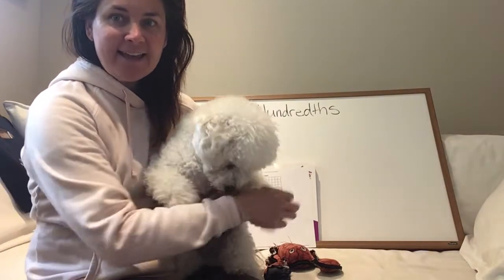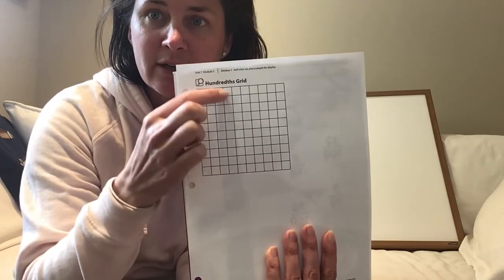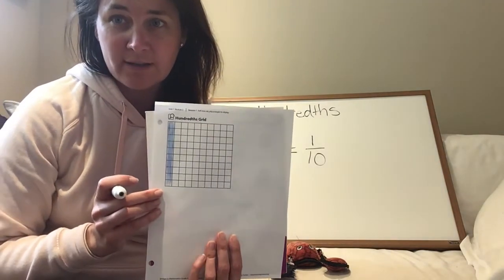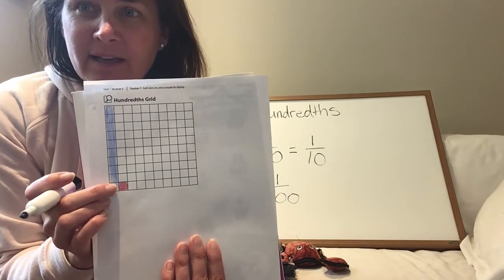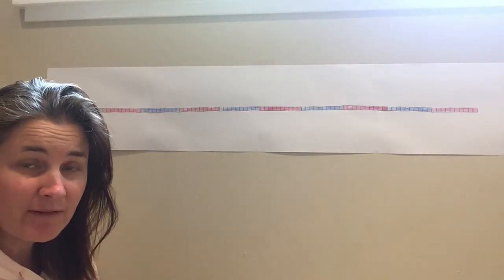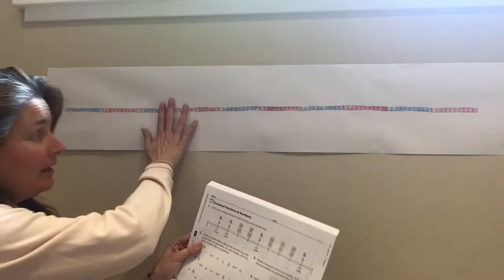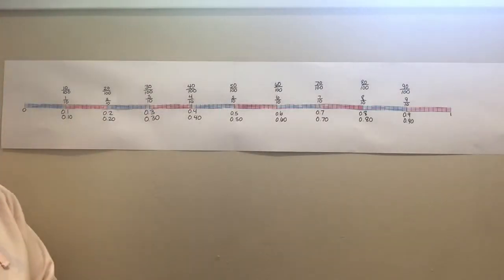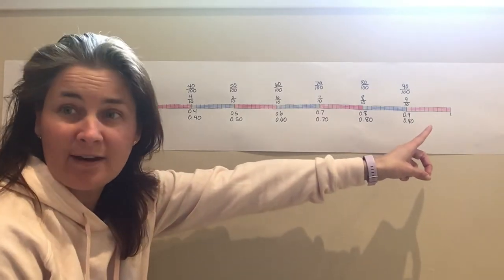Hundredths Grid To Decimal Strip